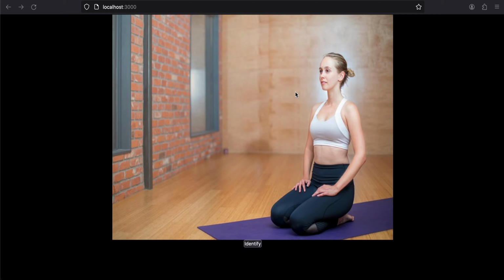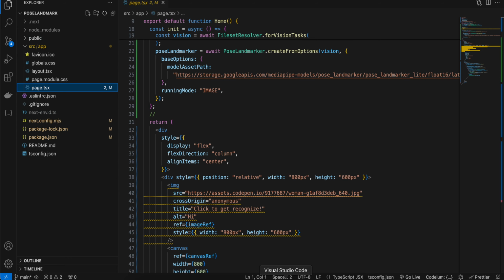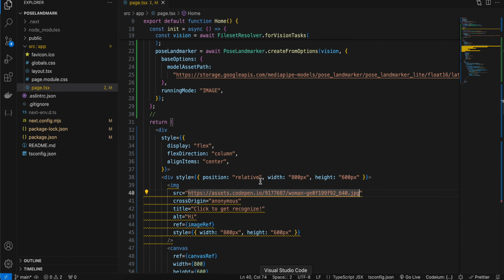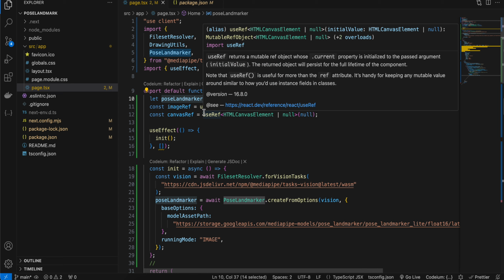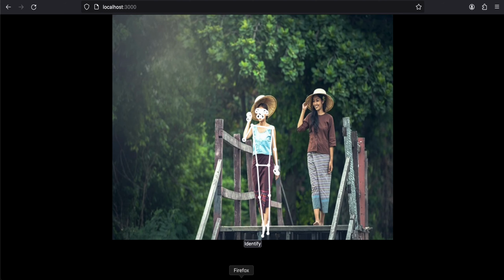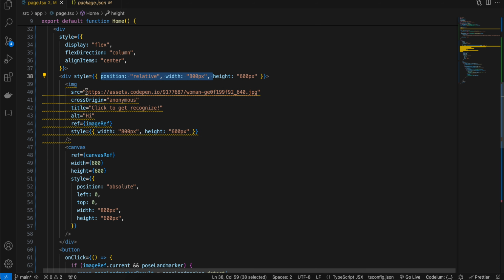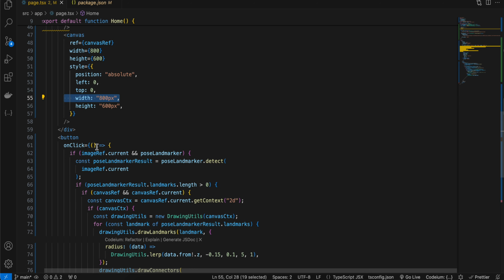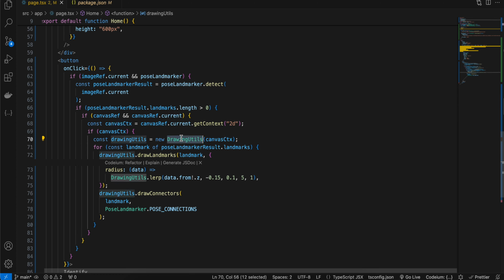How to do Pose LandMark Detection using MediaPipe in NextJS